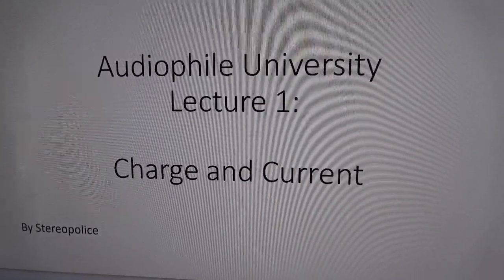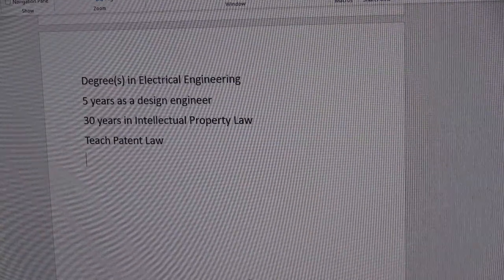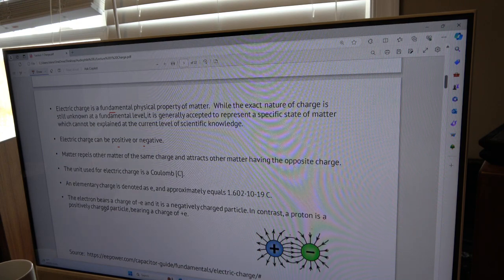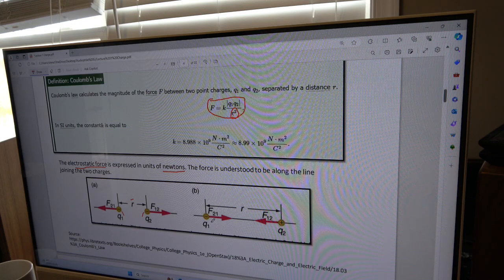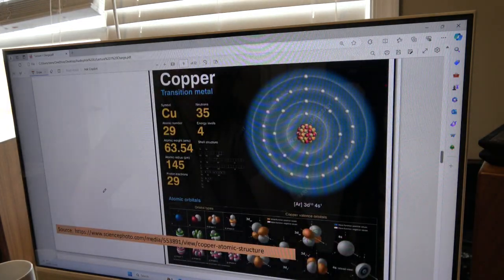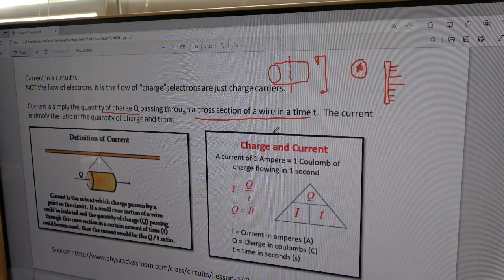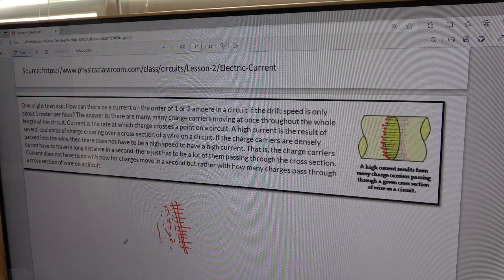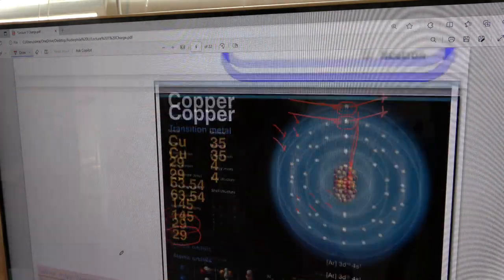Audiophile University, Lecture 1: Charge, Current, Conductors, and Insulators.